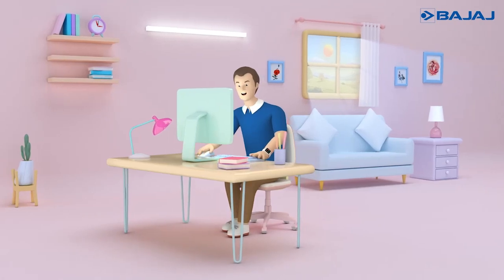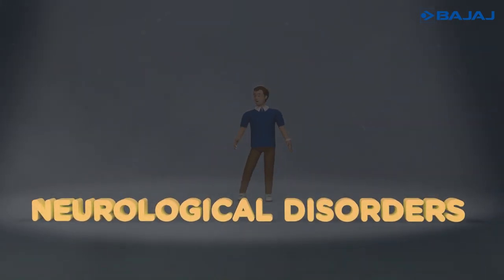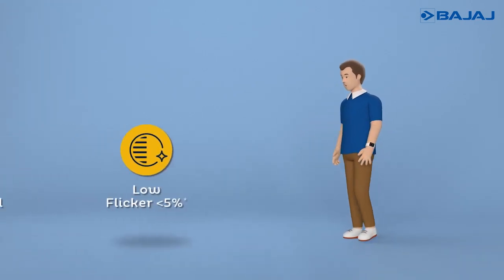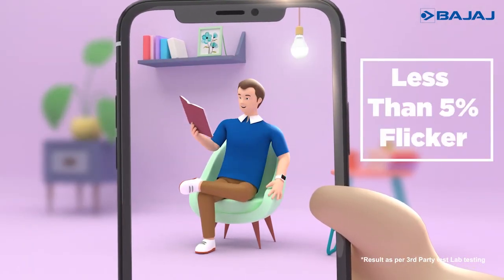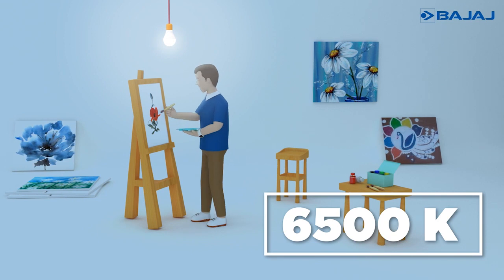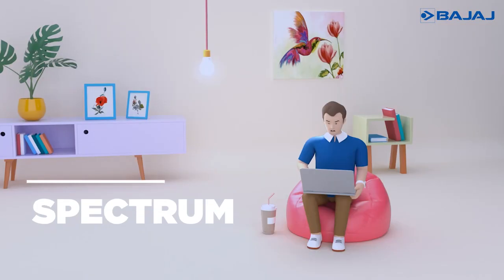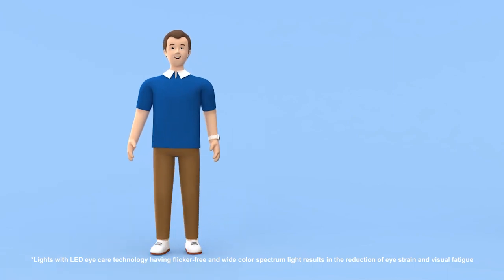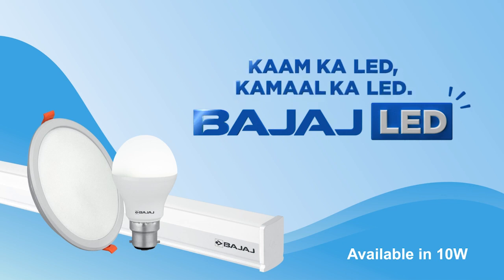BAJAJ LED BULB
For more such video you can get in touch with us on